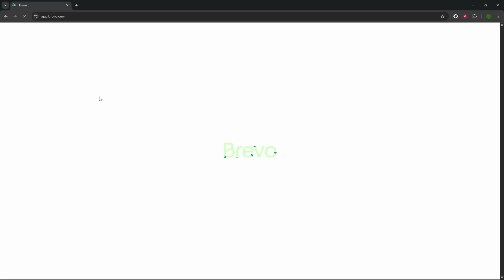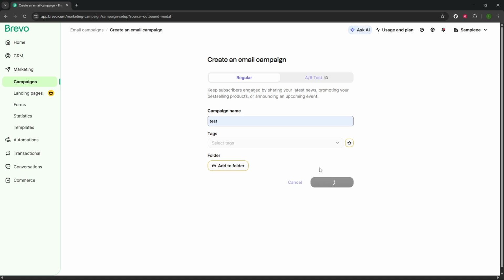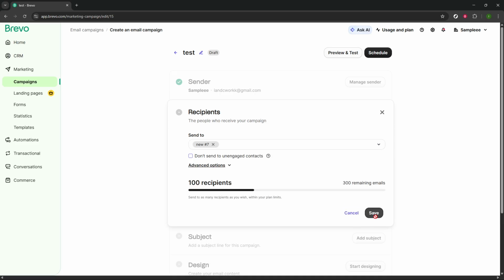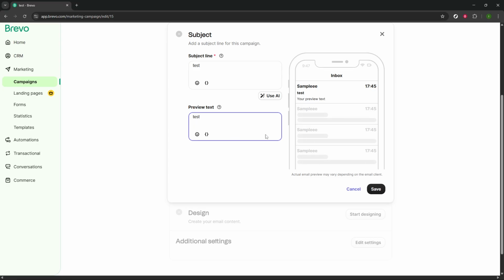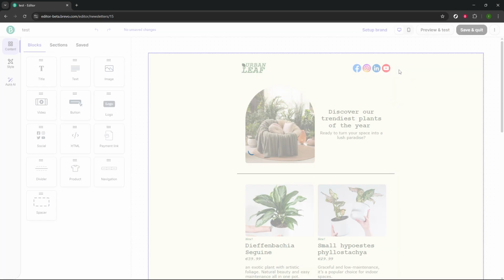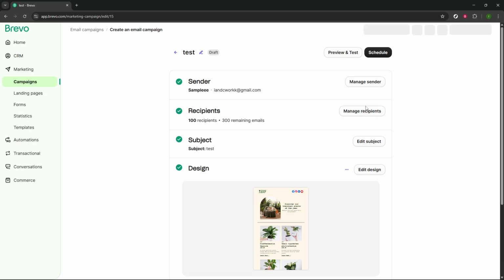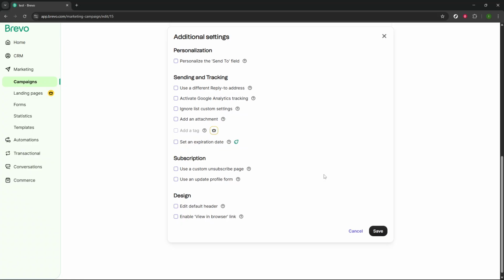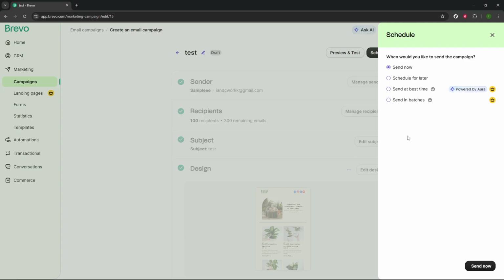How To Send Brevo Email Send (Quick Guide)